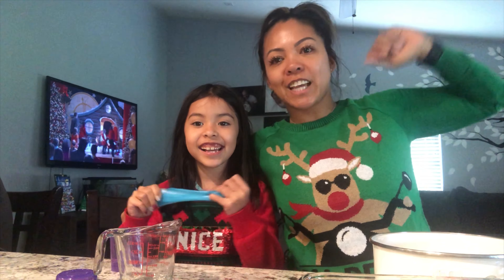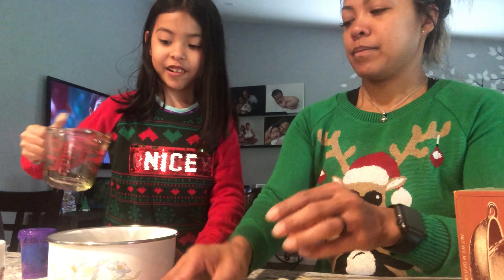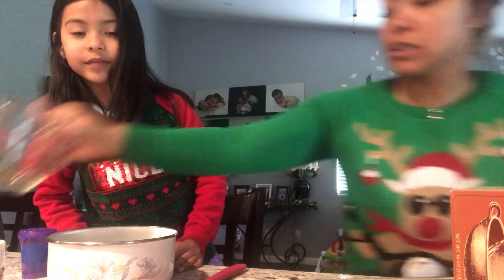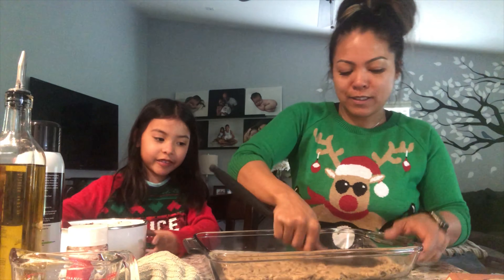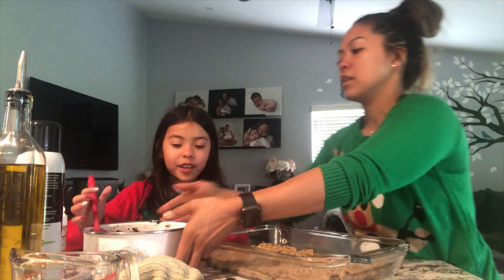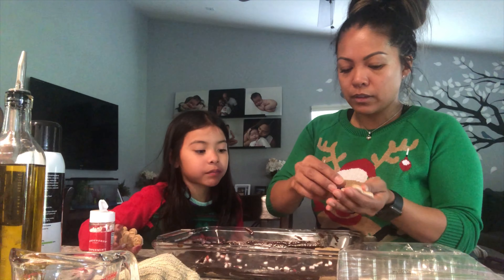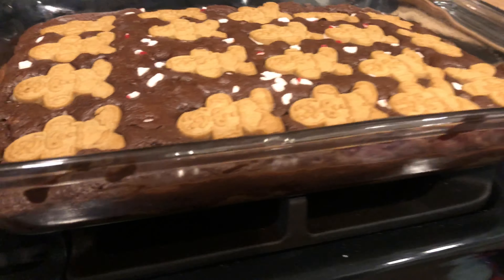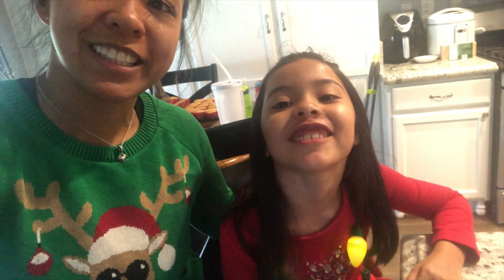Christmas baking with an Elf | Brookies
Join me as my Niece & I come up with this crazy idea. Three holiday favorites in one! Check out this video as we show you how to make this concoction with fun ingredients & favorite treats all in one!

👻 LezZzz_donutsnbarbells